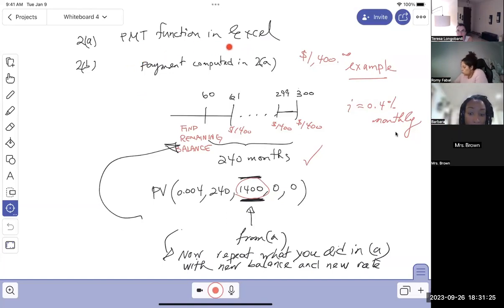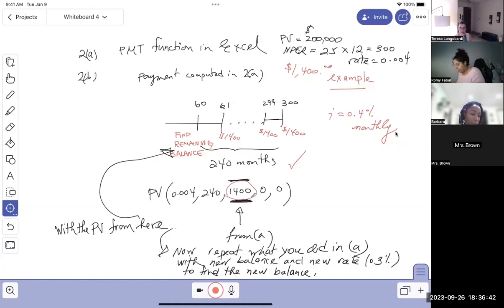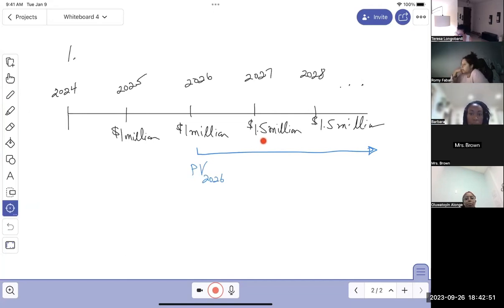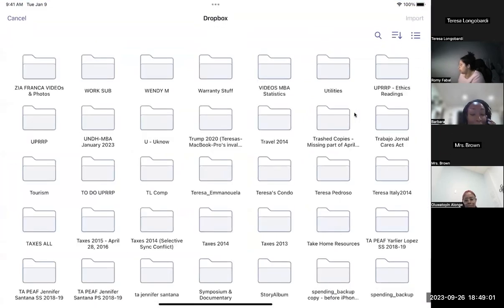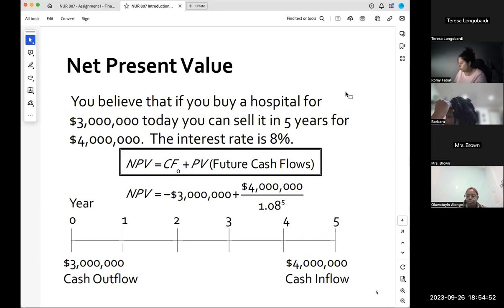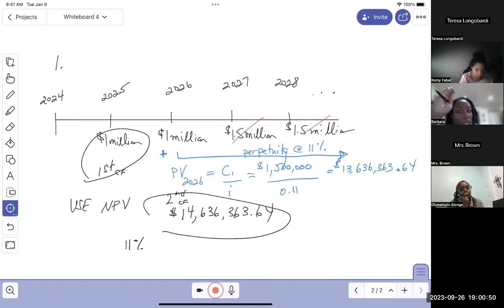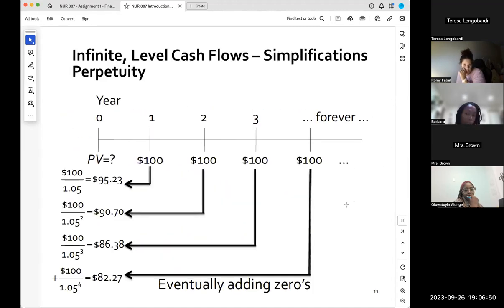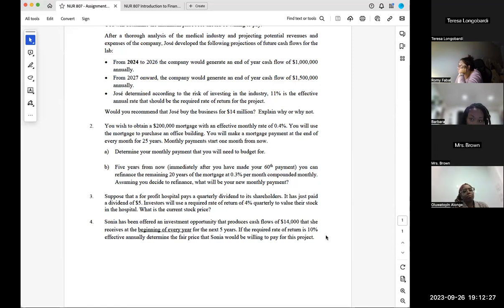NUR 807 Week 5 - Meeting Tuesday, September 26th, 2023 - Review of Assignment 1 Exercises